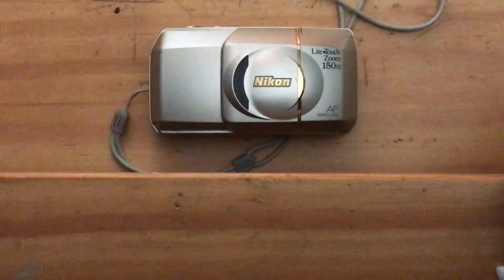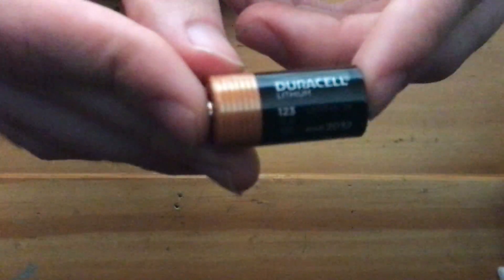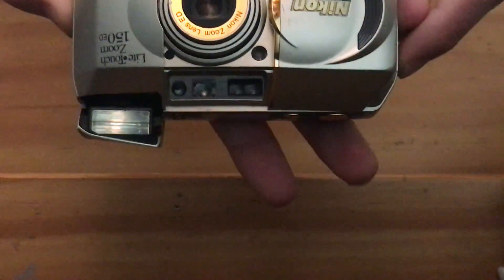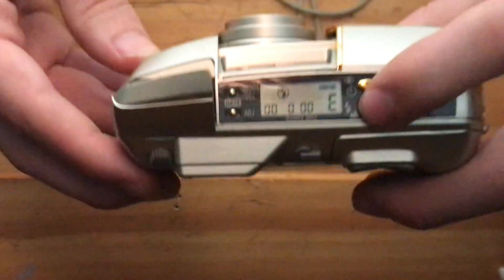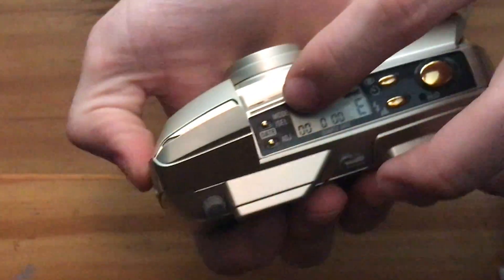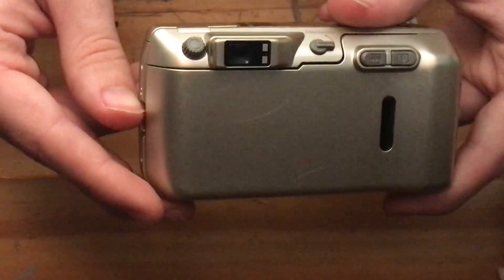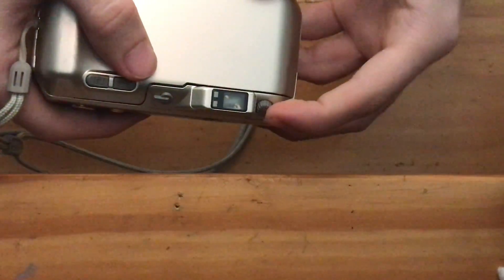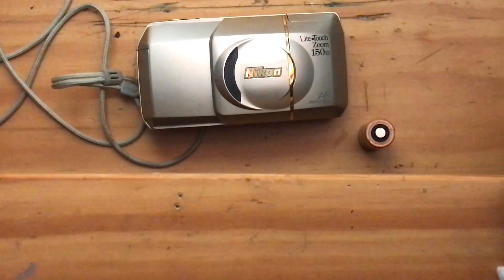Nikon Lite Touch Zoom 150ed Operation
ThisCamera is an excellent condition. There are only two surface scratches on the film door. The camera works nicely however I can’t verify the date that the camera is programmed to go up to. Possibly 2023 but I can’t remember.

Item sold on 2/27/23